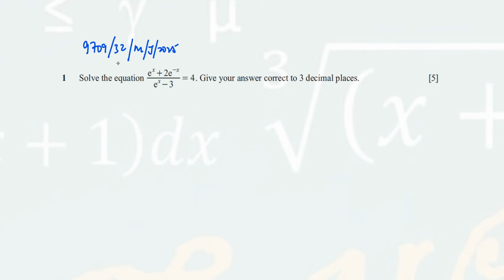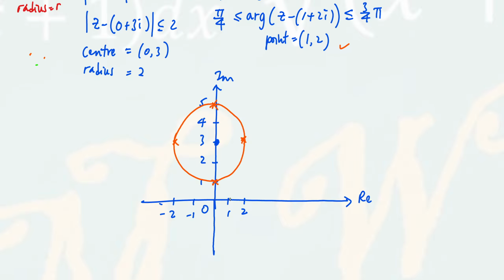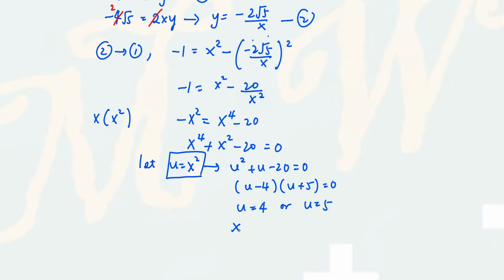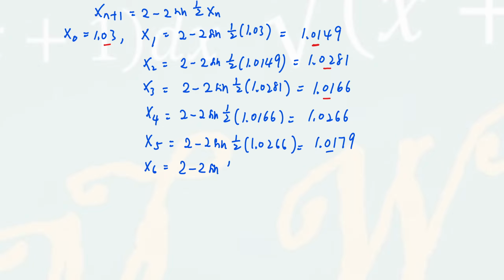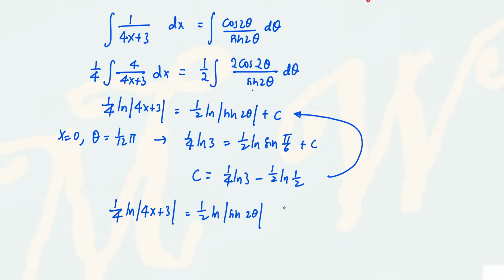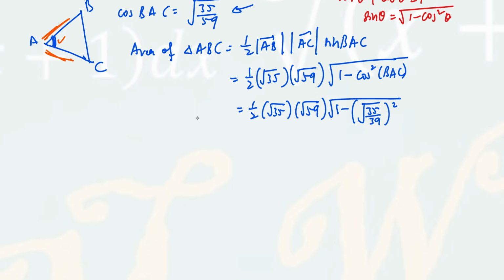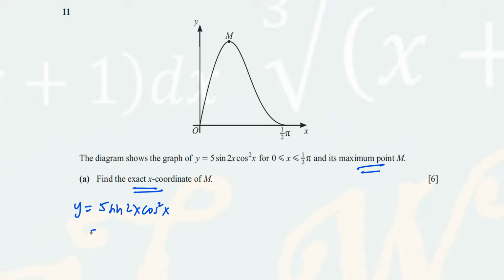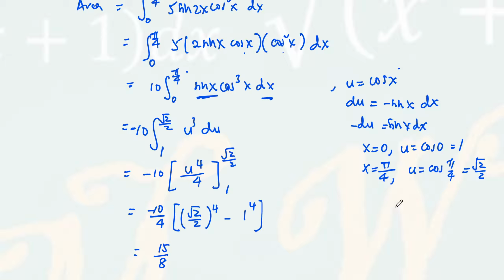A Level Mathematics Paper 32 May/June 2025 (9709/32/M/J/2025)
This video shows step by step solution of  9709/32/M/J/2025.